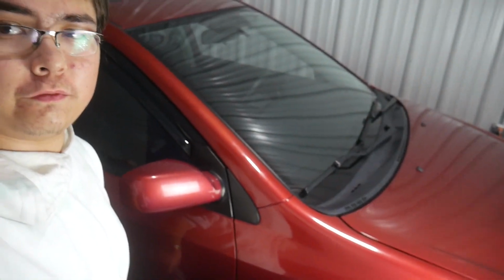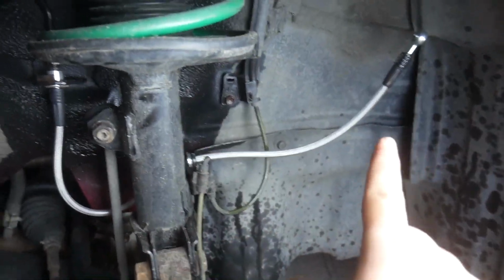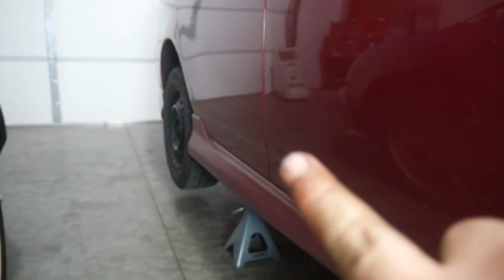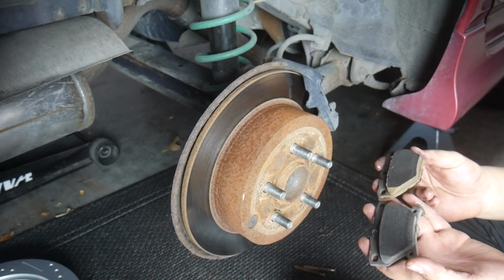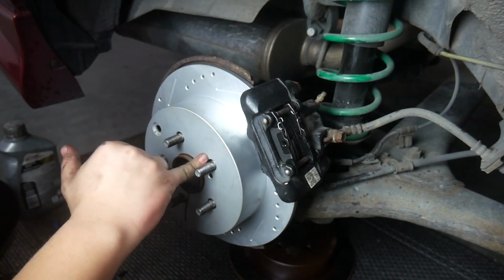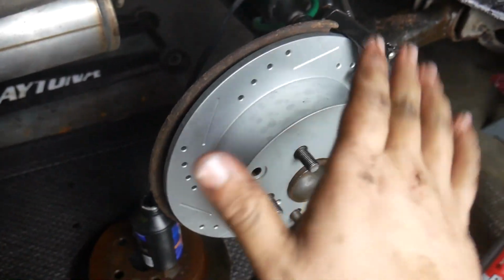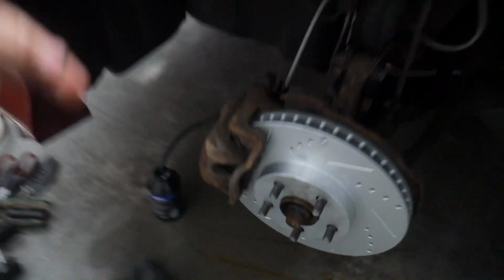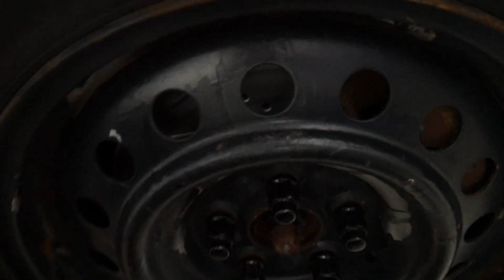Installing MWR Brake Lines In My Corolla XRS!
Today, I'll be installing Monkey Wrench Racing braided brake lines in my 2005 Toyota Corolla XRS! Along with them, I'll also be installing TRQ rotors and pads to freshen up the braking system!